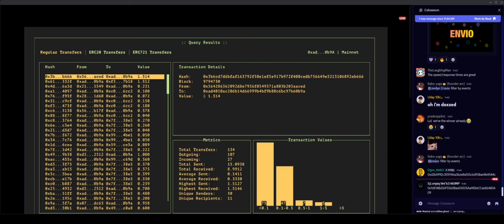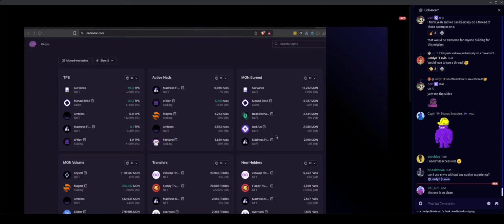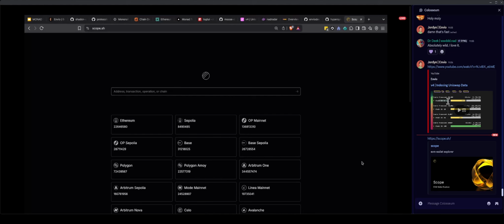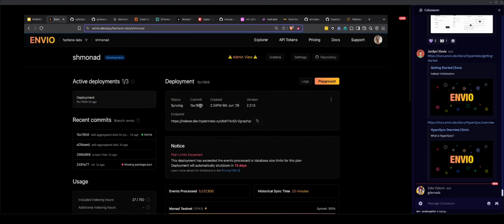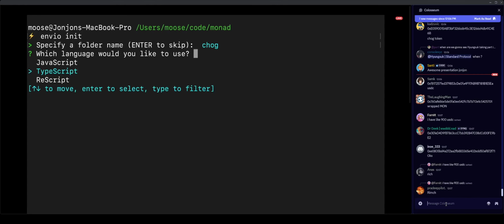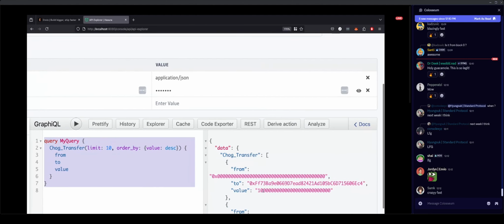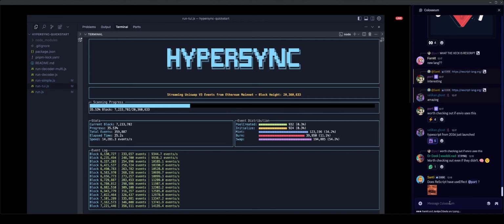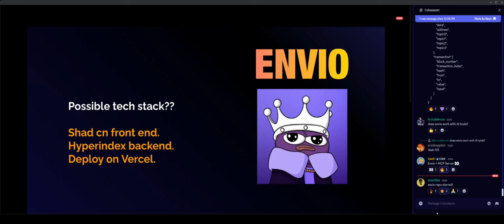Building Visualizers on Monad Using Envio | Monad Developers Mission 4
Join our Mission 4 Workshop over in the Monad Developers Discord! Learn how to build powerful visualizers using Envio in our Monad Developer workshop.⚡

Feel free to hop in our Discord if you have any questions or need support, and follow us on X to stay up to date with what we're shipping.

Special thanks to the Monad Devs for hosting us on their server. Be sure to check them out on X and hop into their Discord for more developer workshops and upcoming missions.

Last but not least, a big shoutout and credit to Santi for recording this and allowing us to post this. Be sure to check them out and give them a follow on X.